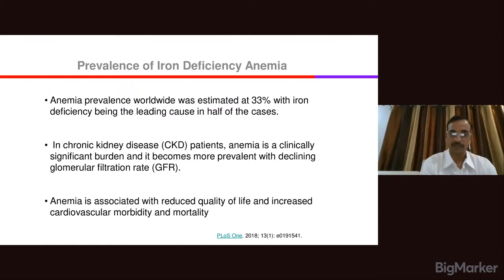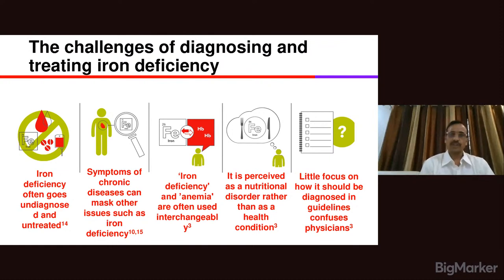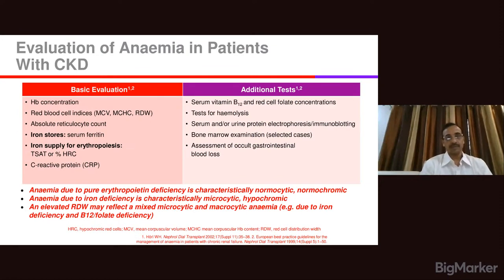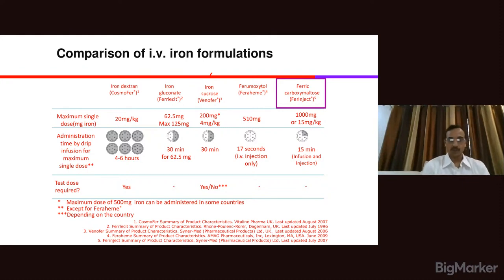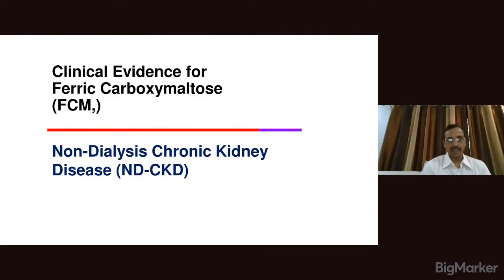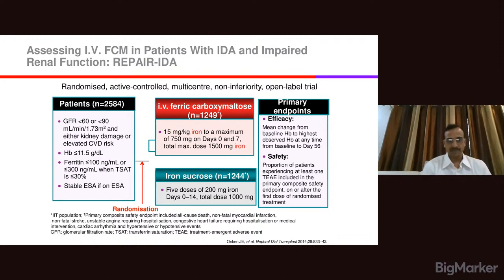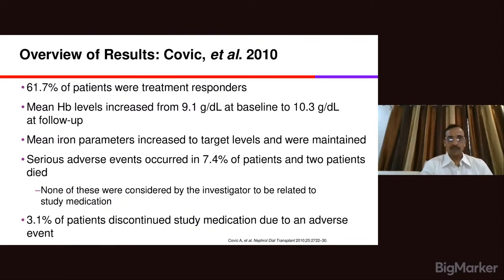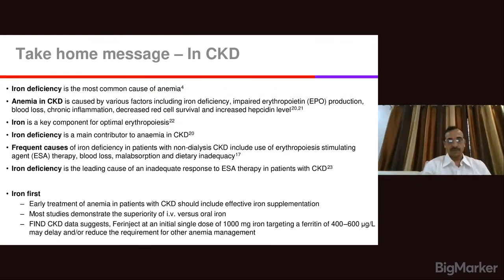Dr. Sandeep Saxena | Lupin India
Join LupinIndia for the next webinar in the ETalk series.

Speaker: Dr. Sandeep Saxena

Topic: Managing Iron Deficiency In CKD.